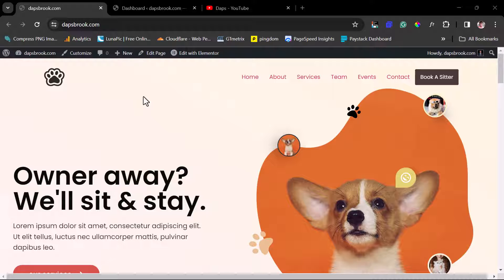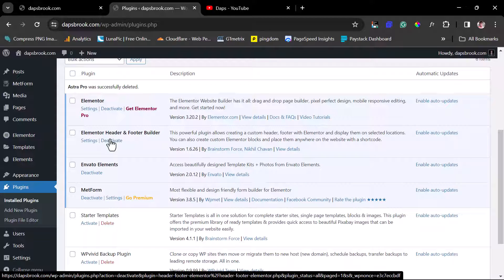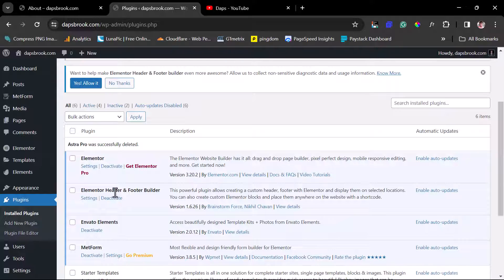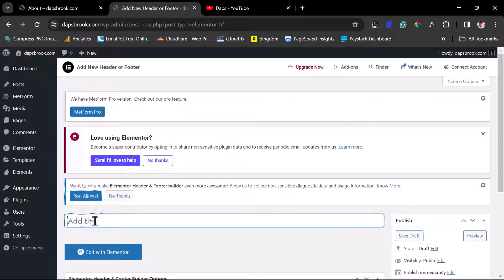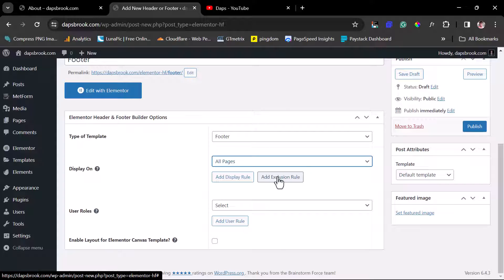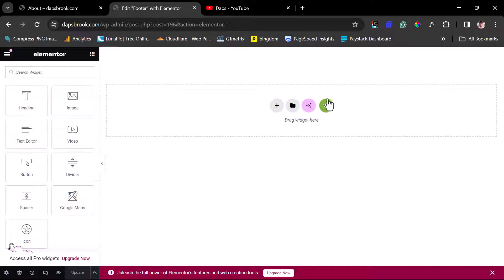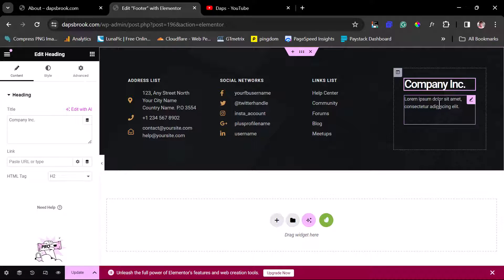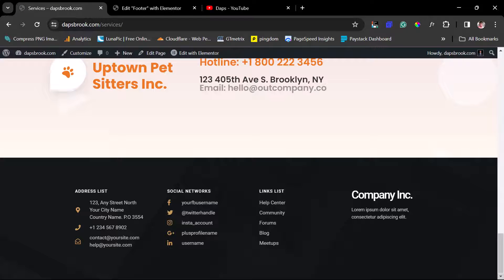How to Create Footer in WordPress Elementor - Free WordPress Footer Template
Learn how to create a professional footer for your WordPress website using the Elementor page builder. We'll provide a free WordPress footer template that you can easily customize to suit your needs!

With step-by-step instructions and tips, you'll be able to create a stylish and functional footer in no time. Say goodbye to generic footers and hello to a personalized and eye-catching design for your website. Watch this video now to take your website to the next level!